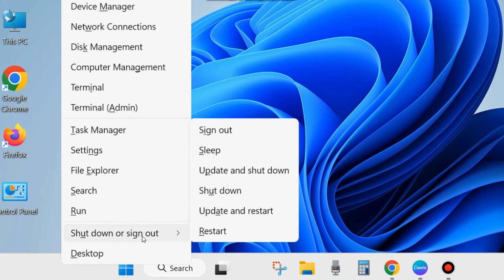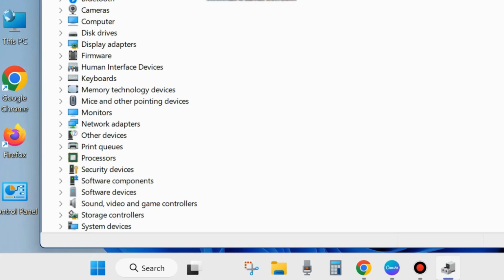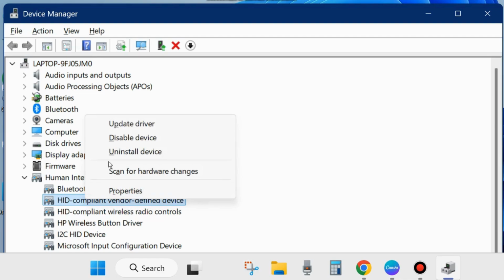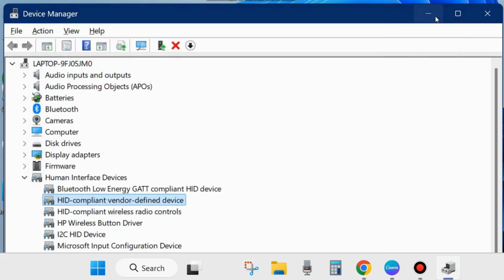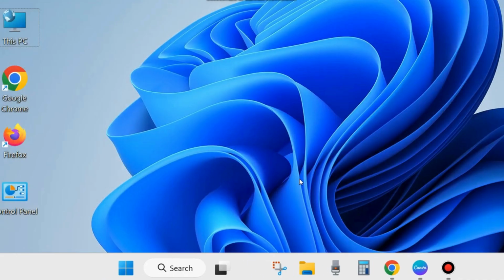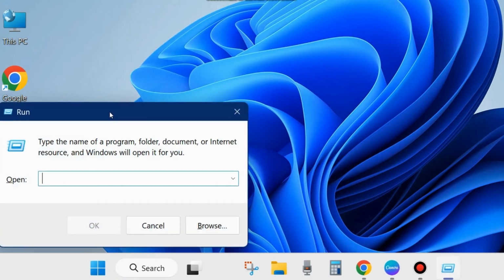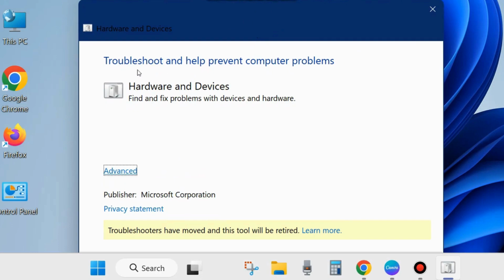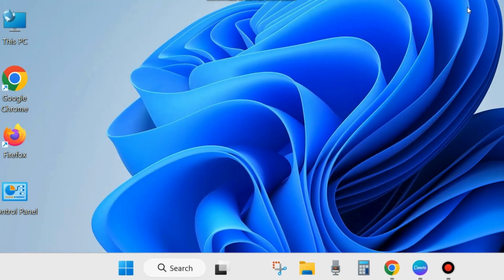The Driver May Be Corrupted or Missing Code 39 Error on Windows 11 Fixed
How to Fix Error The Driver May Be Corrupted or Missing Code 39 Error on Windows 11 / 10